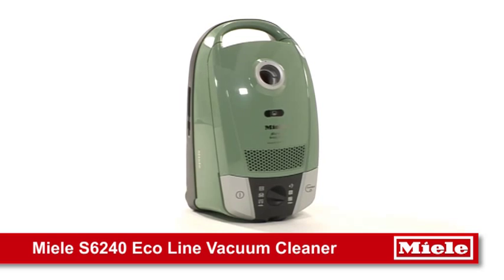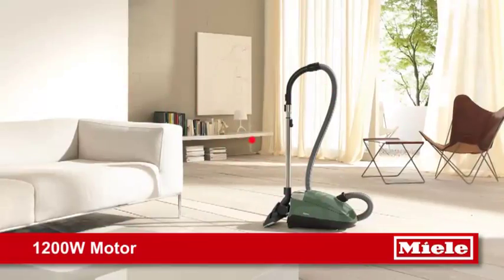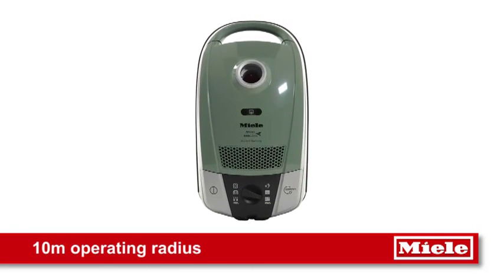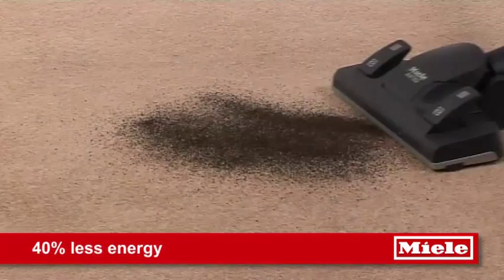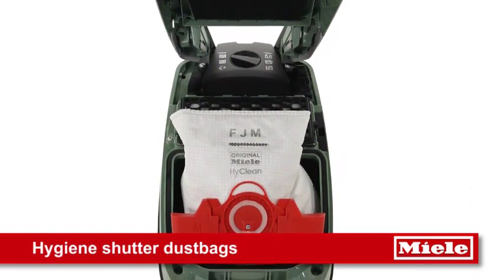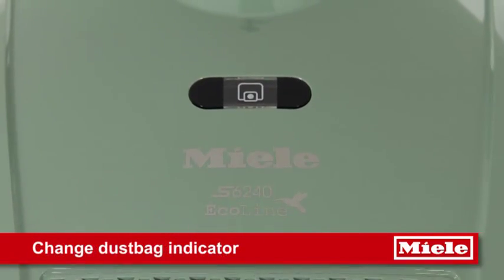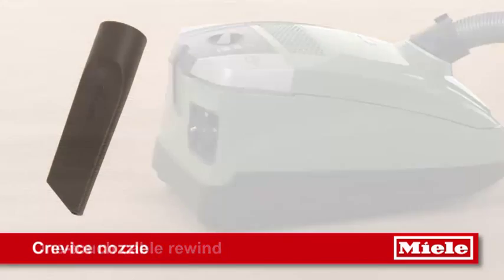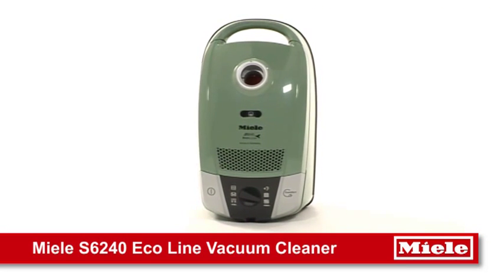Miele S6240 Ecoline Vacuum Cleaner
Miele S6240 ECOLINE Cylinder Cleaner unique Pistachio Green . Want a powerful clean that is environmentally friendly? This powerful cleaner is available to buy from Hispek St Albans in Hertfordshire. Miele introduces the S6 Ecoline Vacuum Cleaner perfect as secondary cleaner or as a a main cleaner in smaller homes the S6 boasts extreme manoeuvrability with a huge operating radius of 10 metres the Miele exclusive airtech floor head is specifically developed for low wattage vacuums to ensure the same cleaning performance as a 2000 watt S6 whilst using 40% less energy extremely hygienic dustbags automatically close keeping dirt and dust inside whilst the indicator lets you know when the bag needs changing one-touch cable rewind automatically rewinds the lead whilst other convenient features include creviss nozzle, upholstery nozzle and dusting brush. The S6 Ecoline from Miele a truly friendly clean. Miele S6240 ECOLINE Cylinder Cleaner is in stock at Hispek.

Miele S6240 ECOLINE Cylinder Cleaner unique Pistachio Green delivers outstanding cleaning performance. The Miele exclusive AIRTEQ floorhead is specifically developed for low wattage vacuums to ensure the same cleaning performance as a 2000 watt S6 whilst using 40% less energy. Miele S6 ECOLINE performs extra quietly with its 1200 Watt Silence Motor. The 10m operating radius makes it easier to cover wider cleaning area without having to use an extension lead. The dustbags come with with automatic hygiene shutter and will automatically close keeping dirt and dust inside. Miele S6240 ECOLINE vacuum cleaner delivers exceptional cleaning results. Comes with 2 year warranty for extra peace of mind. Also known as S6240 ECOLINE, S6 240 ECOLINE, S6-240 ECOLINE, S6 ECOLINE. Buy Miele S6240 ECOLINE Cylinder Cleaner from Hispek. It is also on demonstration in our Hispek superstore in St Albans.